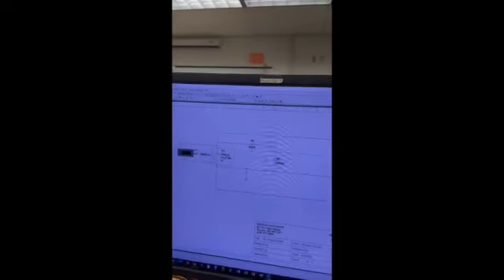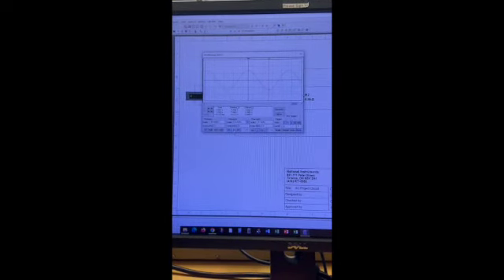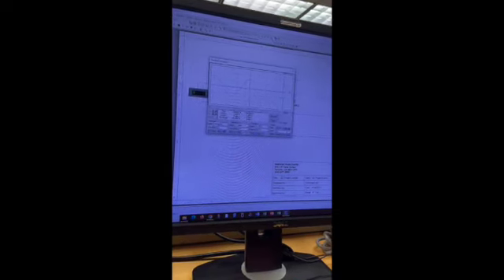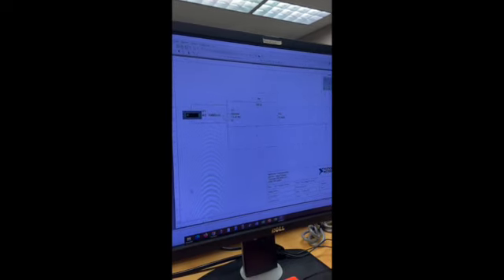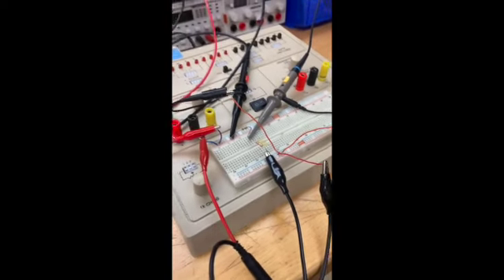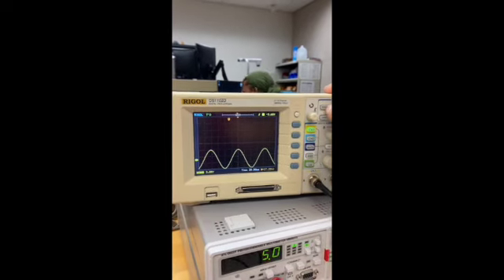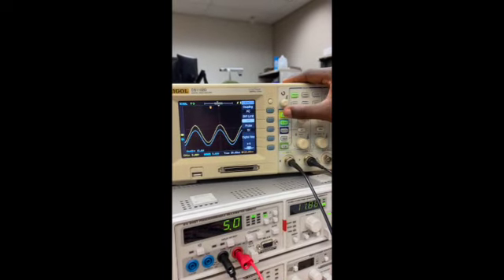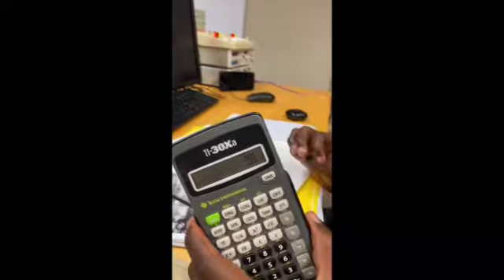AC Circuit Project